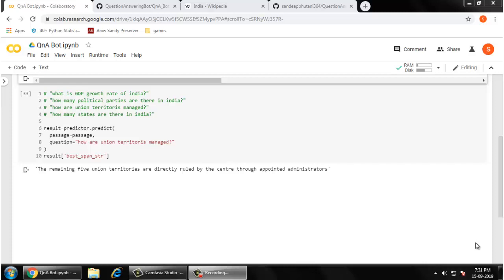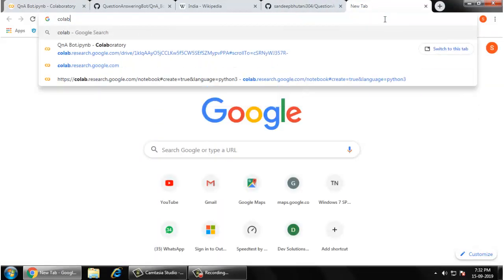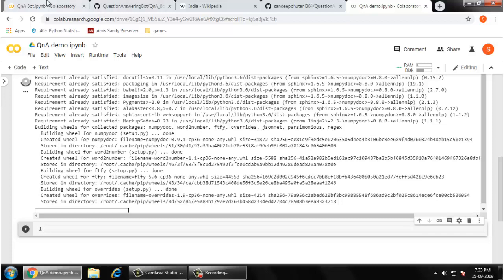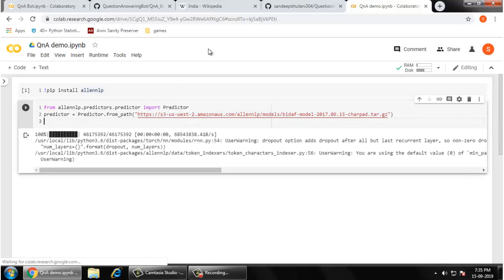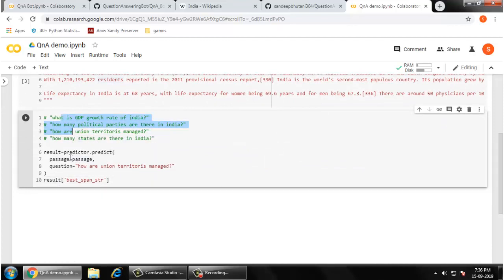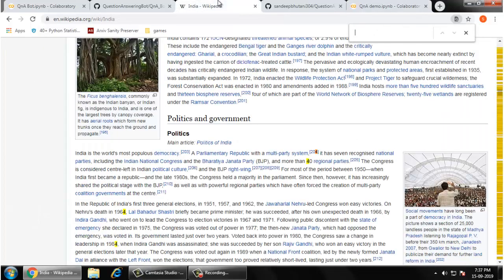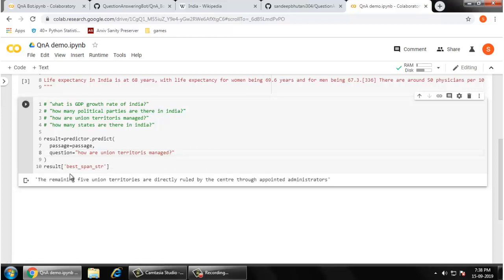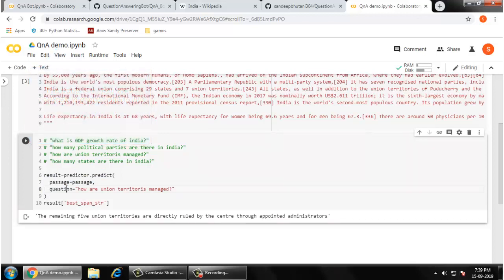How to create Question Answering Allen NLP Bot. No training needed. Using Python.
DECMBER 2020 Update: Updated working code is in the notebook below. (Since the video was made there have been some changes in AllenNLP. Now my code is again working, please refer colab notebook below)

Create a answering machine (or a chatbot) in Python, which does not need to be trained. Just run few lines of code and start asking questions. Thanks to Allen Institute for their wonderful work.

Current model uses BiDAF - Bidirectional Attention Flow for Machine Comprehension

The code is uploaded as a notebook on Github.